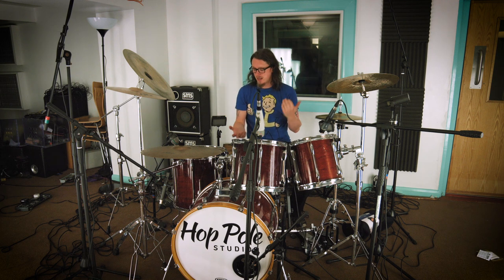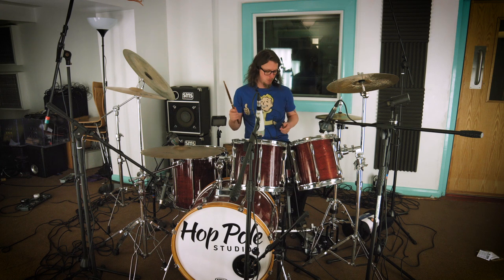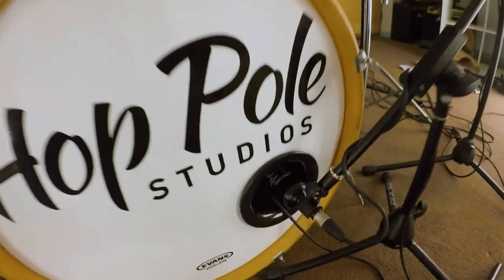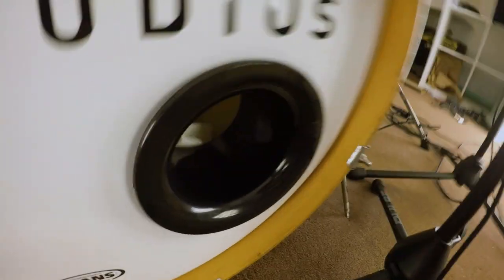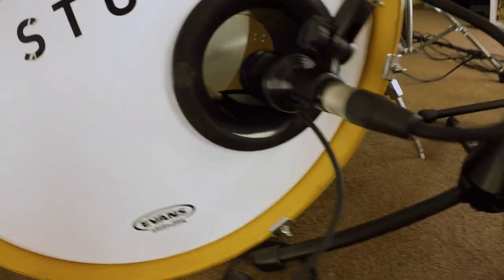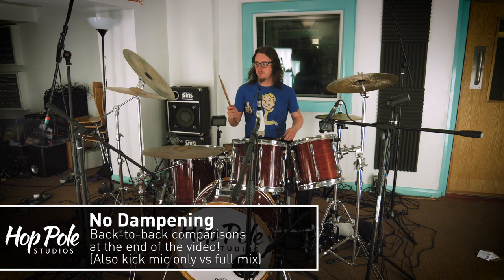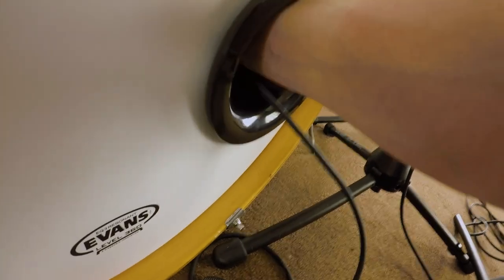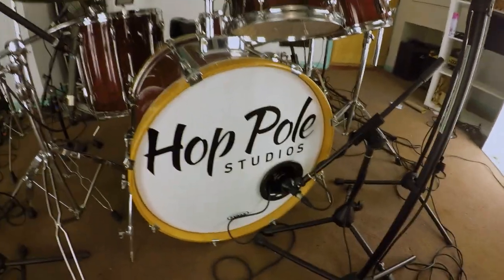Kick Drum Dampening - pillow, blanket or nothing?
In today's video, we pull our old pillow out of the kick drum, and replace it with something thinner- and also listen to the mix inbetween stages.

Mics used on the kick are a Shure Beta 91A and an Audix D6.